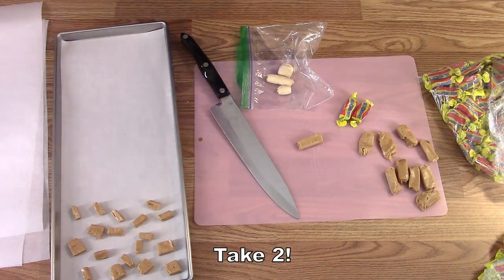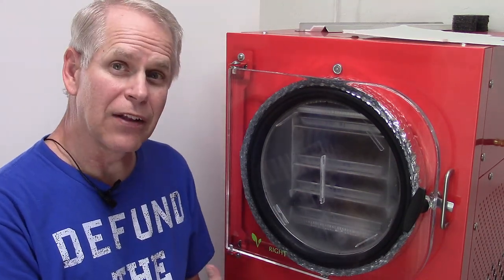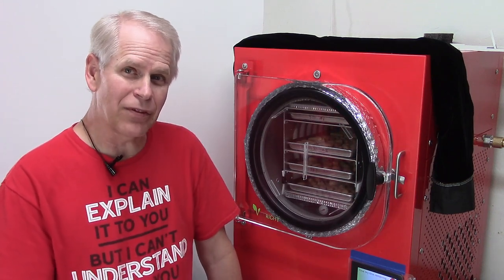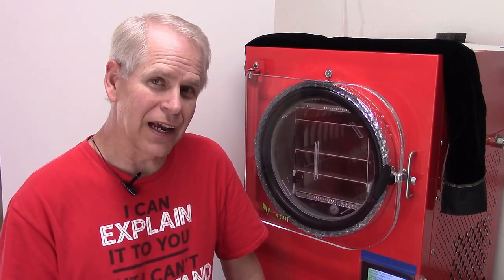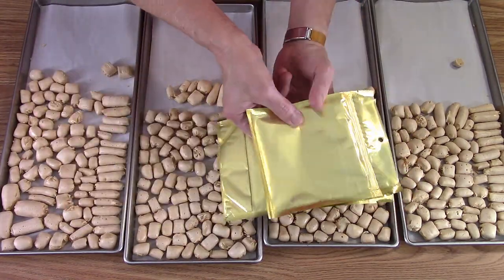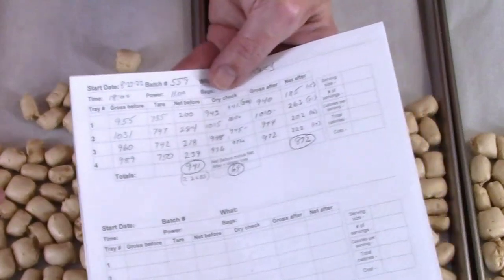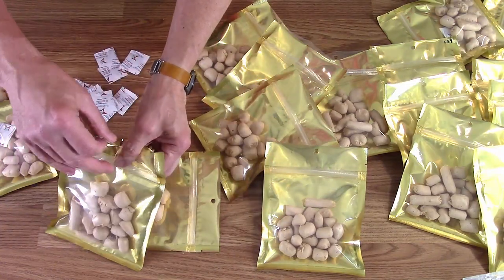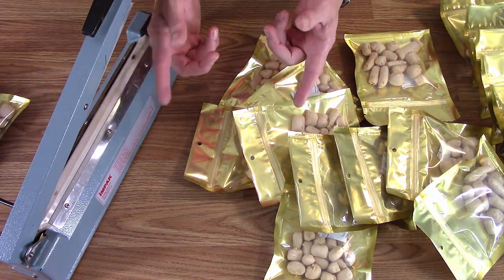Freeze Drying - The Next 50 Batches - Batch 559 - Bit-O-Honey candy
Freeze Drying The Next 50 Batches - 551 to 600
Freeze dryer batch #559 - Drying a batch of Bit-O-Honey candies, some cut into pieces. Batch started August 23rd.